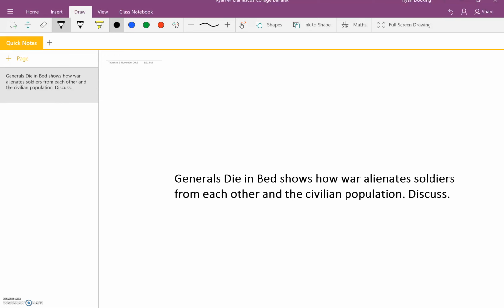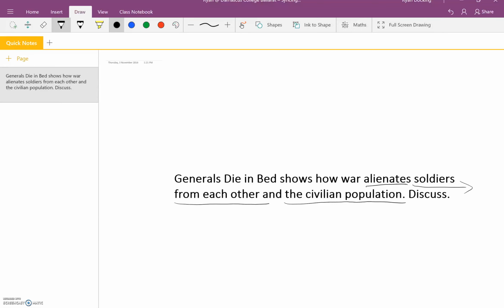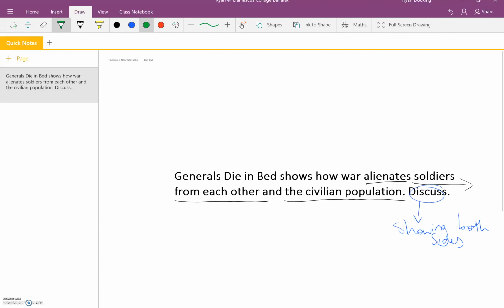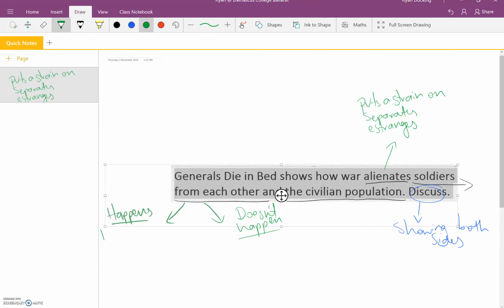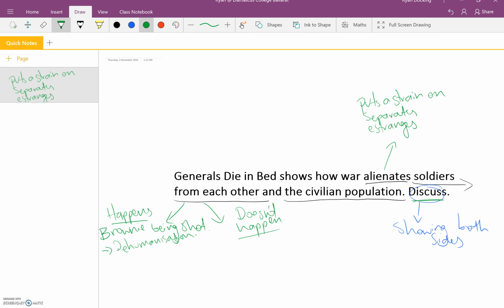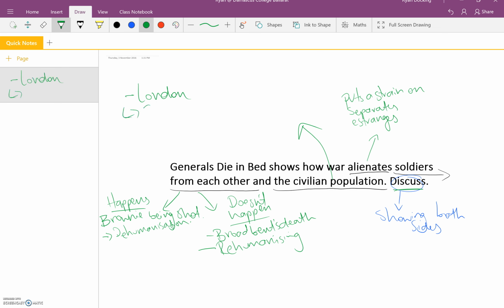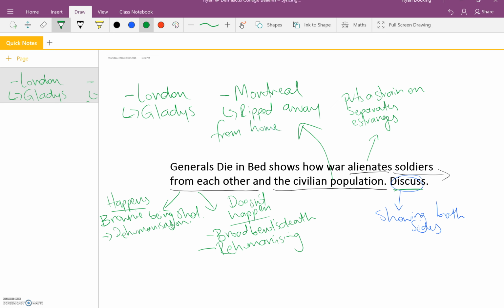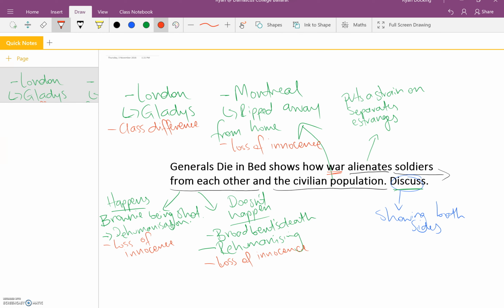GDiB essay practice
Analysing the practice prompt